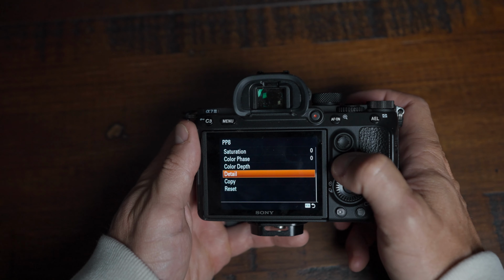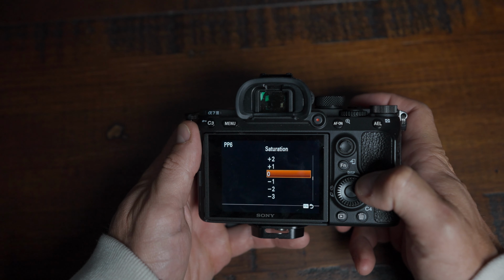Cinematic Color Grading Made Easy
Picture Profiles explained and how important they are as a filmmaker.  It is important to get the most DYNAMIC RANGE out of your camera and to do that we must shoot in LOG!  What is log footage? What makes LOG so good and how do LUT's work when grading footage?  All of this and more explained in this one.  Learn how to grade log footage and best practices when color grading.

TOC:
0:00 - Intro
00:46 - Picture Profiles - Part 1
02:14 - Dynamic Range - Part 2
03:09 - LUTs - Part 3

MY TOP GEAR
FPV DRONE
TRAVEL LIGHTS
QUICK RELEASE SYSTEM - Plate
Action Cam
CAMERA STATION
VLOG + FILMMAKING CAM
2ND ANGLE CAM
PHOTOGRAPHY CAM
360 CAM
ACTION CAM
LENS STATION
VLOG LENS
TELEPHOTO LENS
AFFORDABLE DYNAMIC LENS
KIT LENS
AUDIO STATION
VLOG + SHOTGUN MIC
LAPEL MIC
STUDIO MIC
LIGHTING STATION
KEY LIGHT
RIM LIGHT
4 LIGHT TRAVEL KIT
EDIT WORKFLOW STATION
RUGGED PORTABLE 12TB STORAGE
RUGGED PORTABLE 5TB STORAGE
RUGGED PORTABLE 2TB
BEST SSD
CHEAPER BEST SSD

MB01BWZOS36MH9E